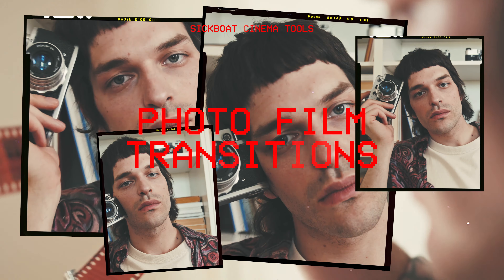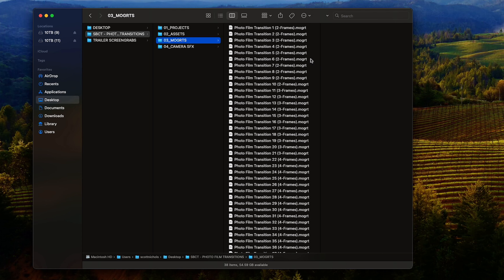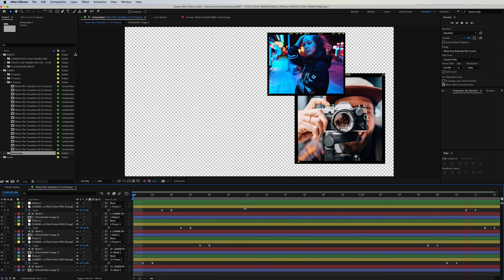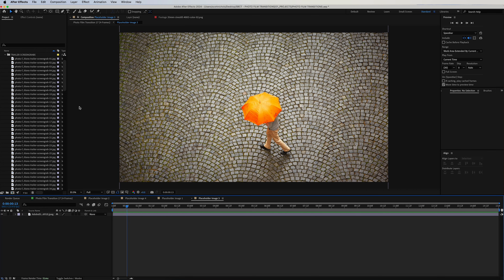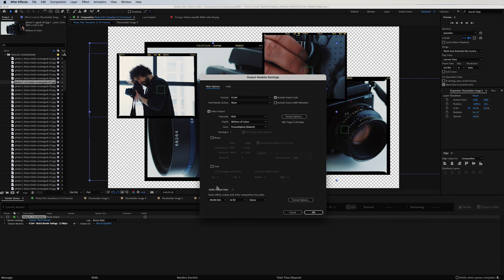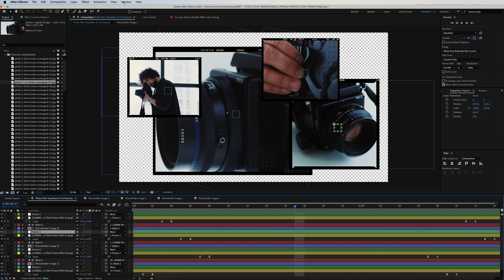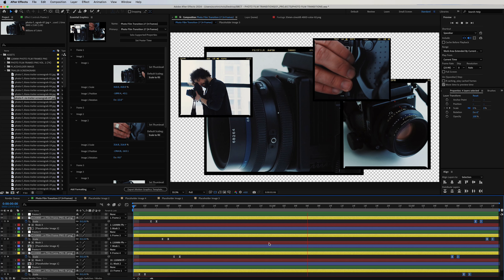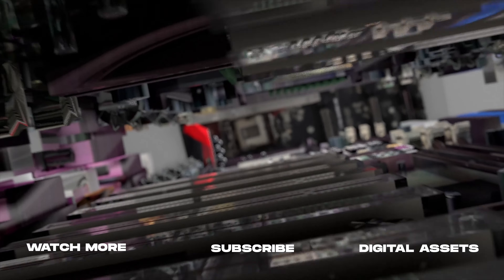How To Add Photo Film Transitions in After Effects Template | After Effects Tutorial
Easily learn how to add Photo Film Transitions in Adobe After Effects with only a few clicks!

In this tutorial, using our Photo Film Collage Transition After Effects Template, we’ll walk you through how to easily create awesome photo film transition effects for your videos.

This super easy-to-use after effects template is designed to let anyone, even without prior After Effects experience, deliver stunning photo frame transitions and animations with a few clicks.

With 35+ different photo transition templates - drag and drop your media into ready-made placeholders and export - it’s that easy. Each photo transition effect template is built in 4K resolution - no 3rd party plugins or scripts needed.